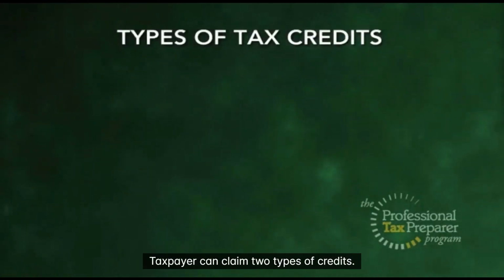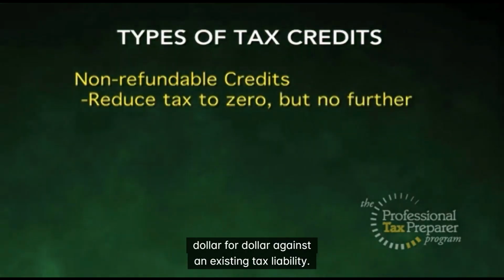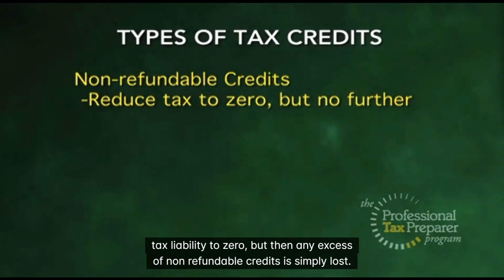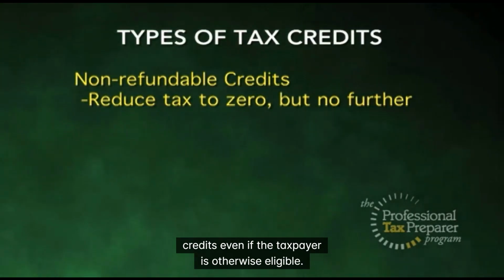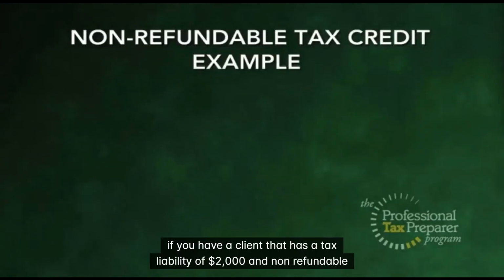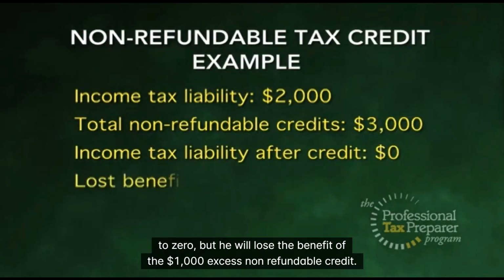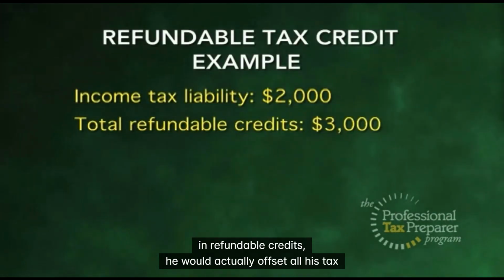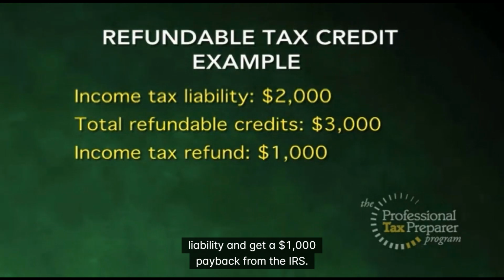Non Refundable Tax Credits Part A M2 S 5 T2